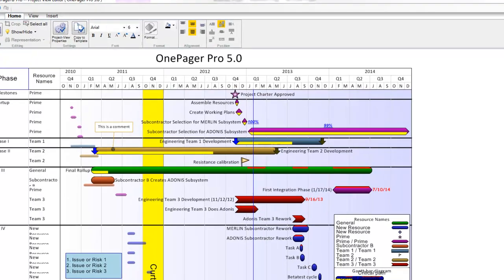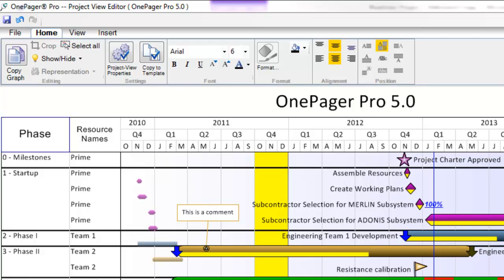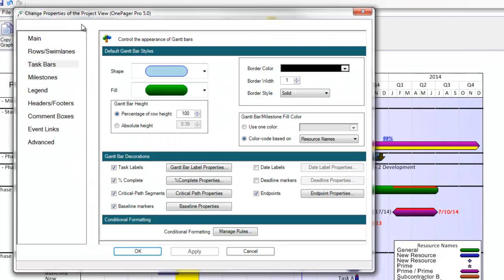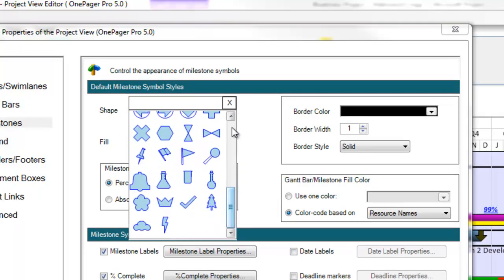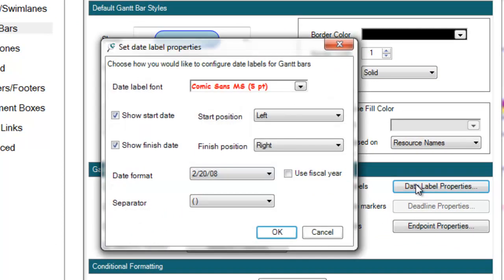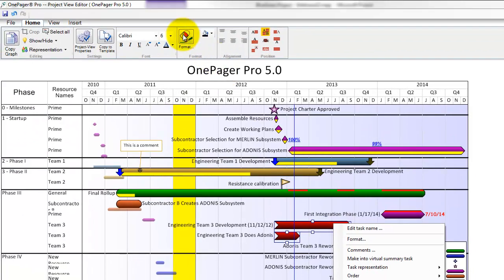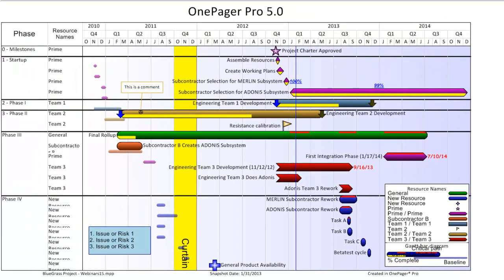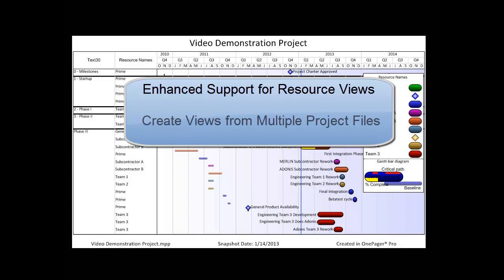Whats New in OnePager Pro 5.0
A brief video demonstrating the main new features in OnePager Pro version 5.0